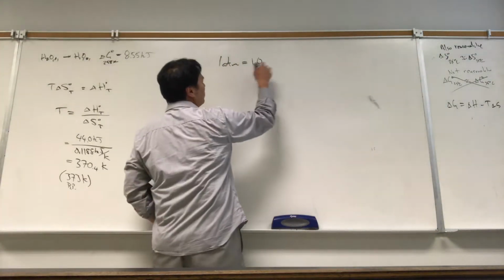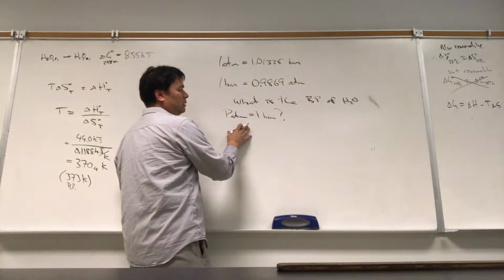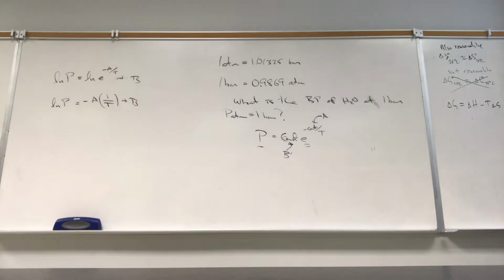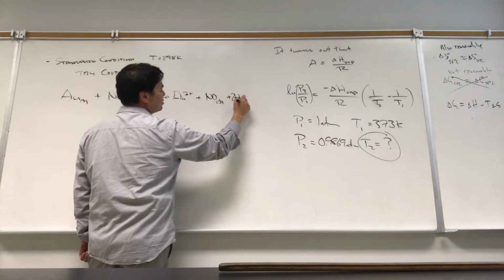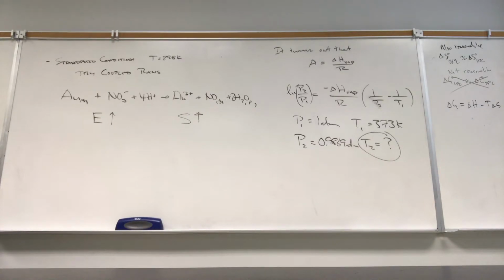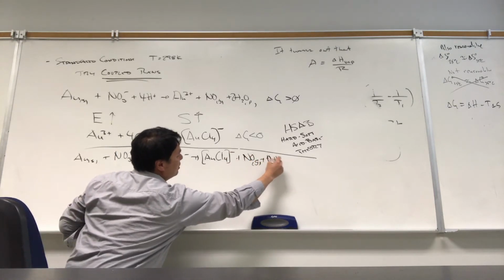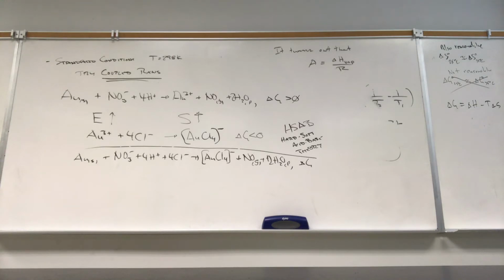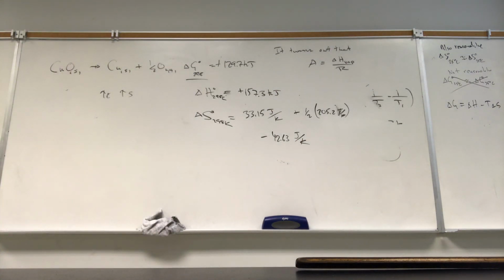Chem 1B 1206 091117 D